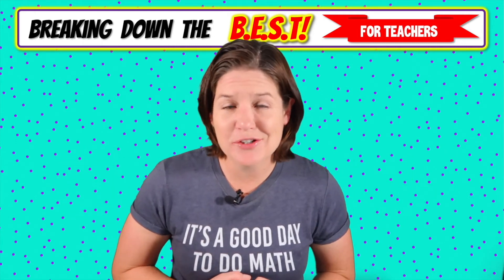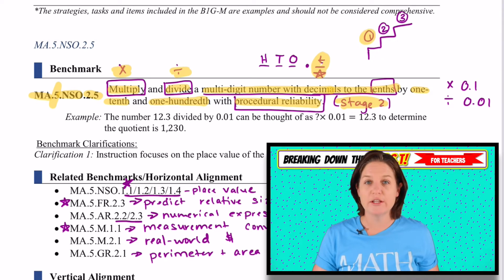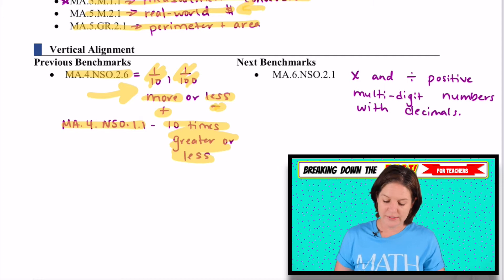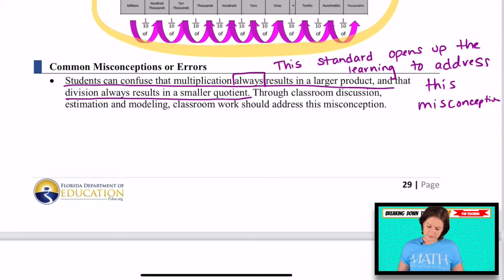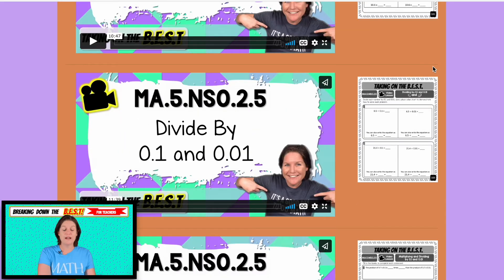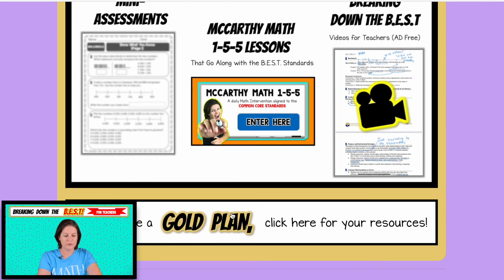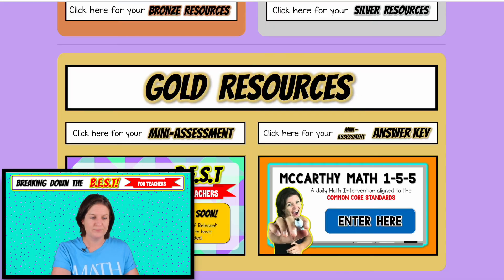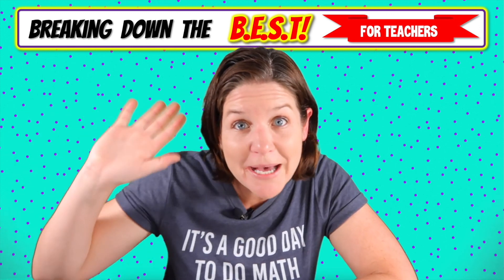MA.5.NSO.2.5 - Breaking Down the B.E.S.T Standards for Math [FOR TEACHERS]